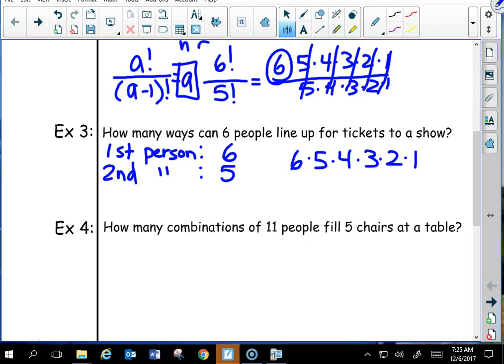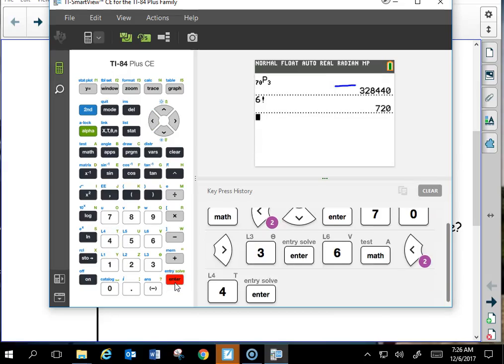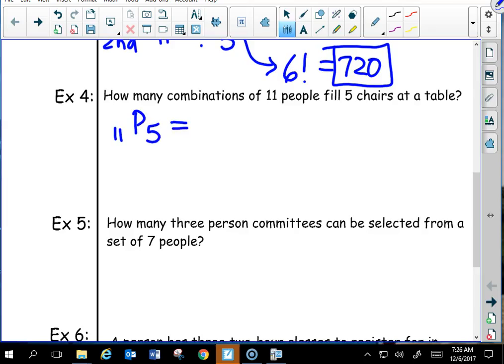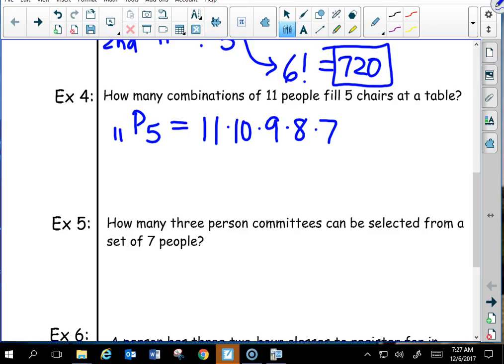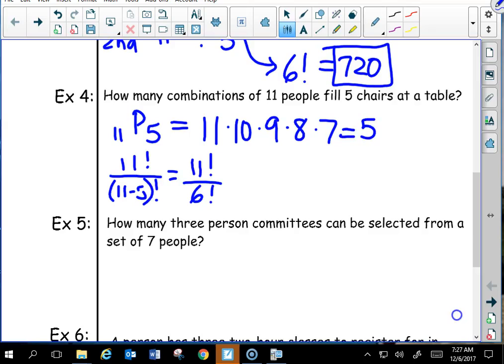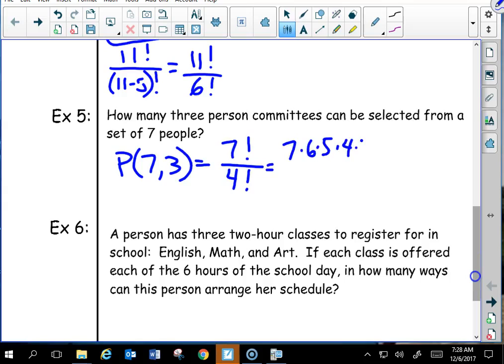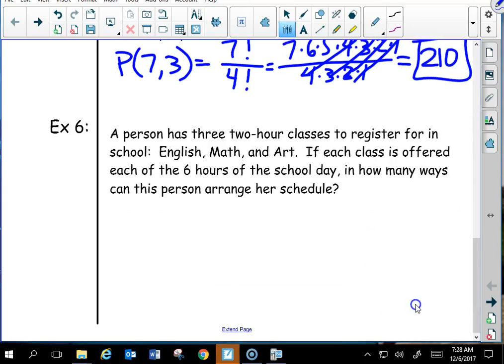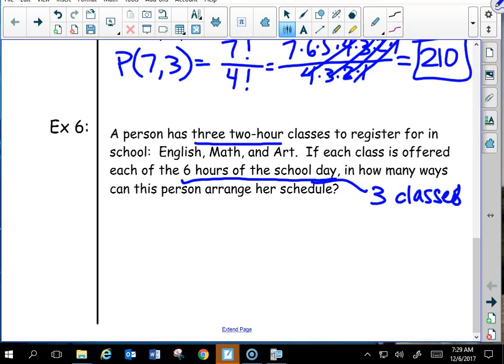Ch10 4 2